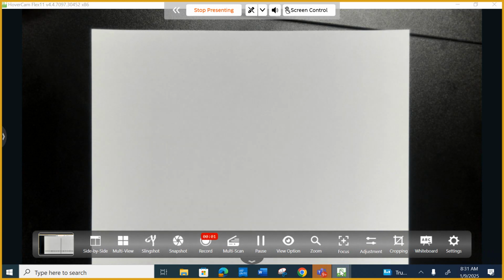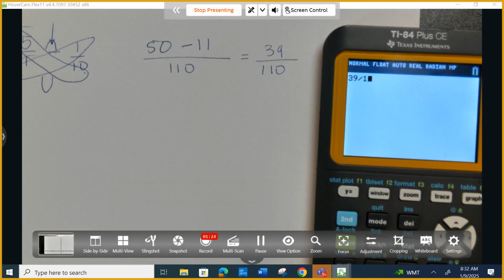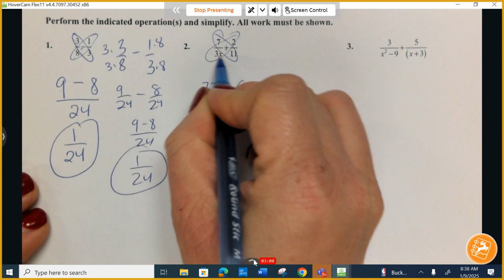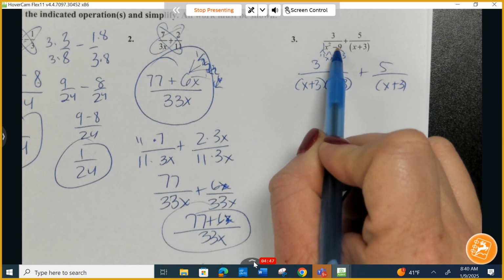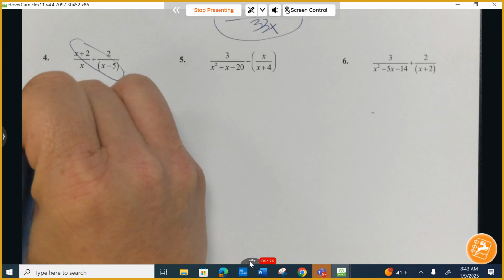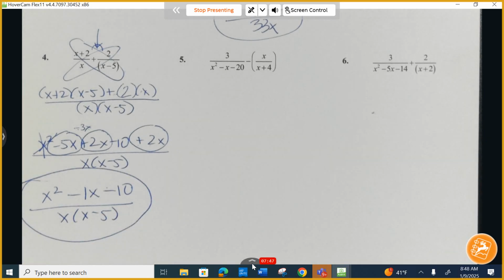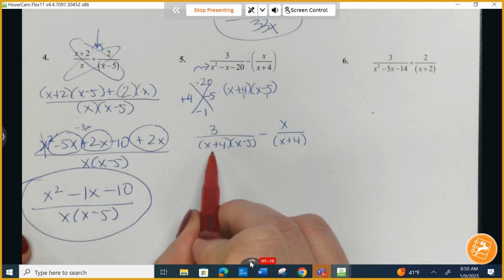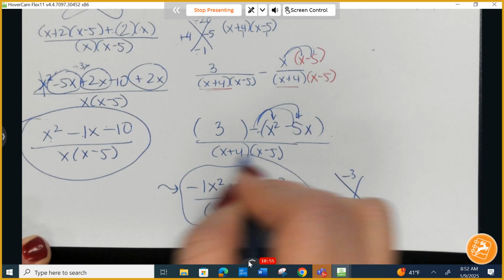January 9 Algebra II Honors